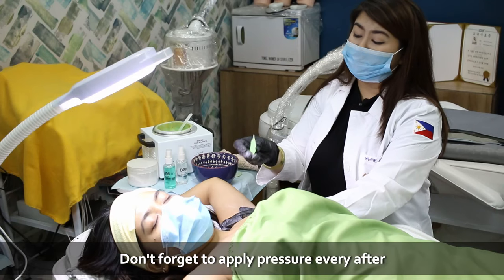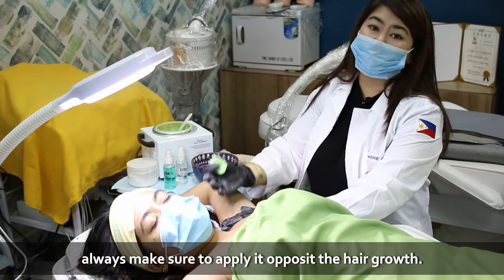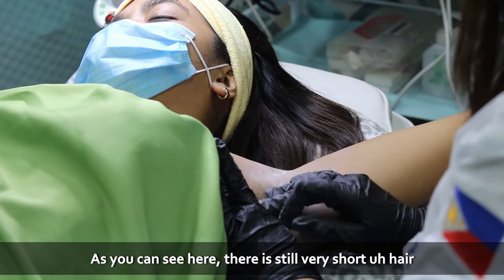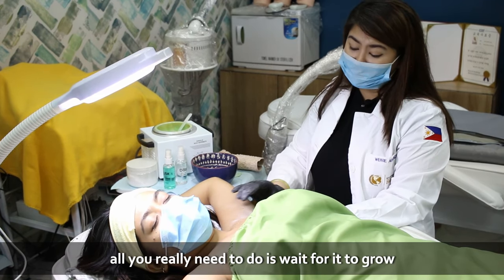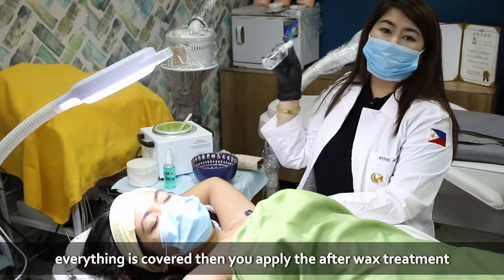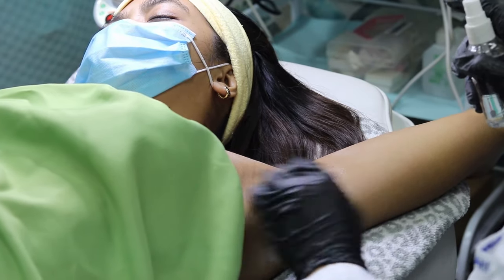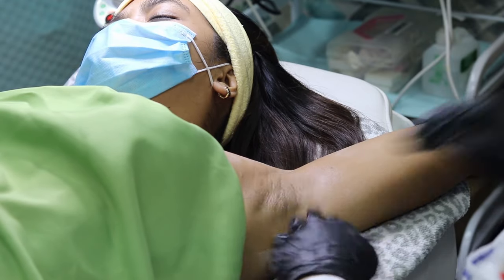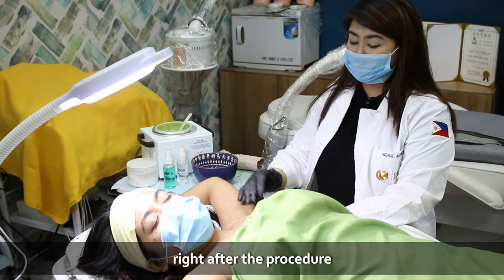Step by Step Waxing Procedure using Hot Wax Approach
This video was created for people looking for training tutorials on how to do waxing professional. Please note that there are two methods in doing hair removal: the cold wax or hard wax method with or without waxing tape and the hot wax method using a warmer and wax beads. Also, don't wet the parts waxed right after as this causes swelling especially on the private areas.

Follow us in our Facebook and Instagram accounts @ Argonza Aesthetic and Dermopigmentation Academy.